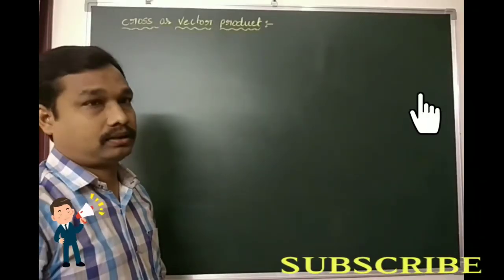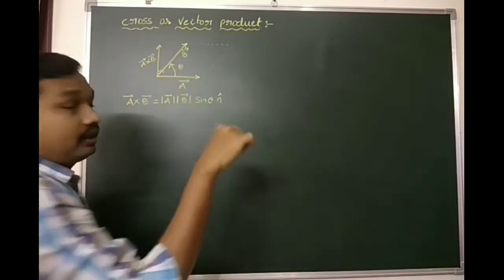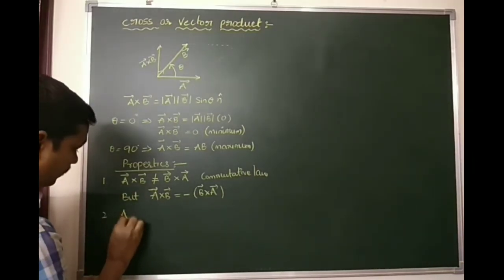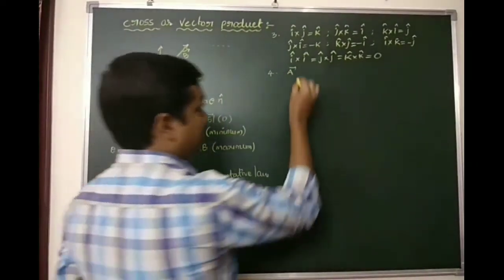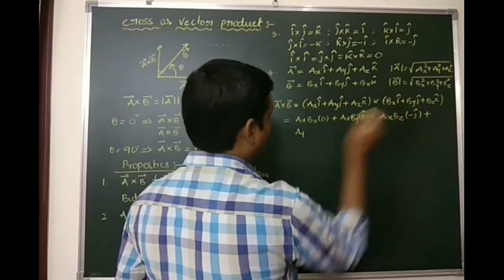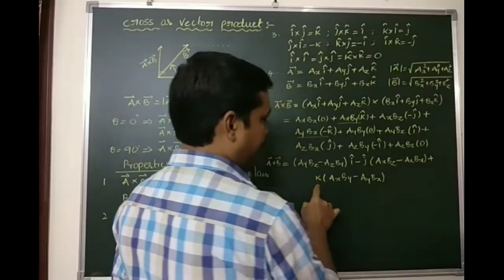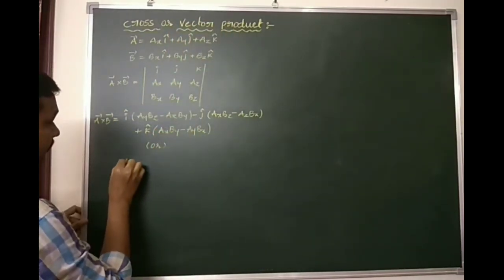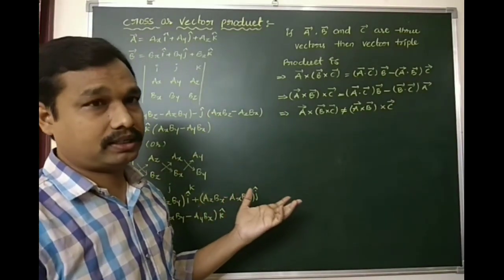Cross or Vector product Two Vectors| Multiplication of two Vectors|Shortcut Method Of Multiplication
Multiplication of two vectors is of two types. In that second one is CROSS or VECTOR Product.
and it's properties also discussed in this video.
HOW TO DO PRODUCT OF TWO VECTORS SHORTCUT ALSO DISCUSSED.